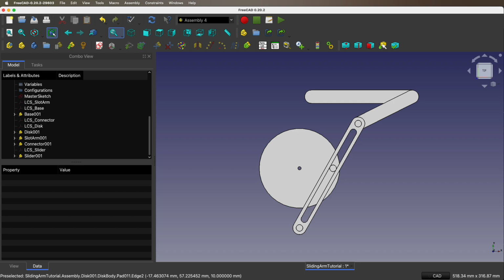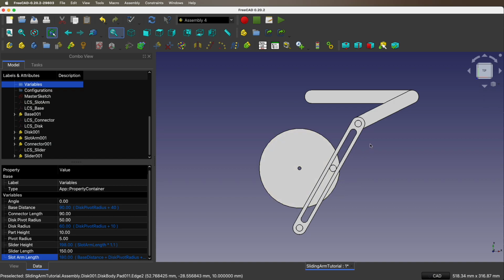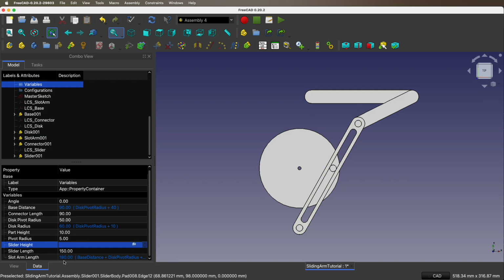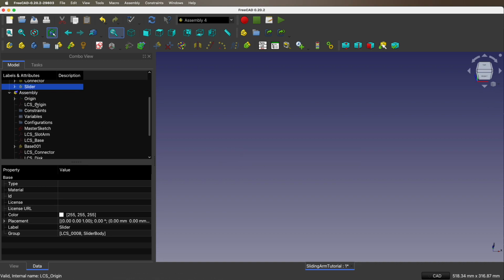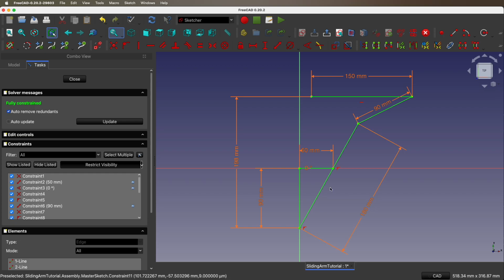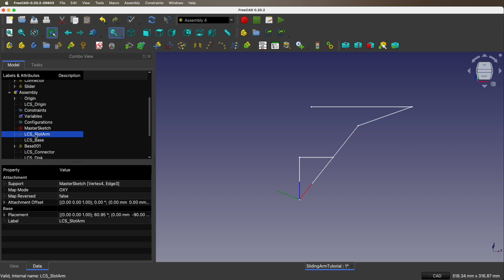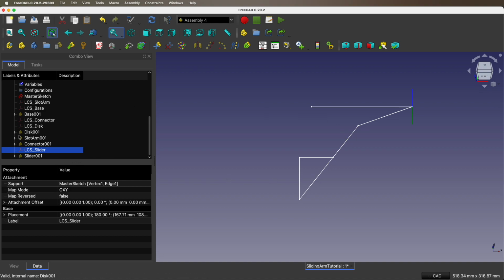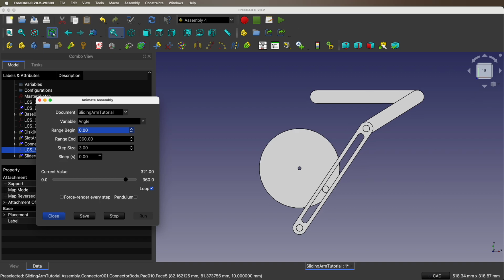Model and animate a Crank, Slider, Quick Return Mechanism in FreeCAD Assembly 4.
How to model and animate a crank, slider, quick return mechanism in FreeCAD Assembly 4. Joseph Whitworth invented this mechanism that translates a rotary movement to linear movement with a quick return. This model uses a connector. See also my other video that shows a Whitworth mechanism without a connector.